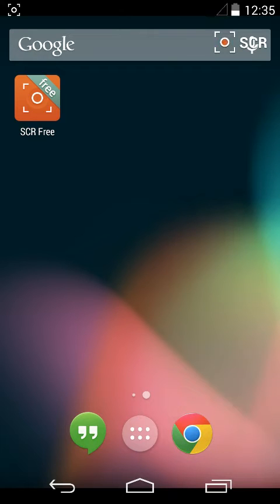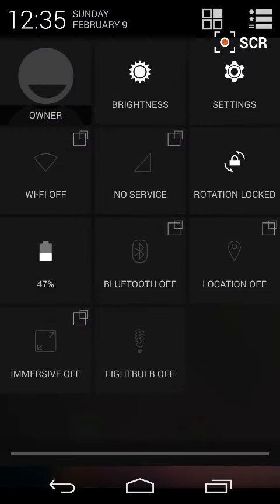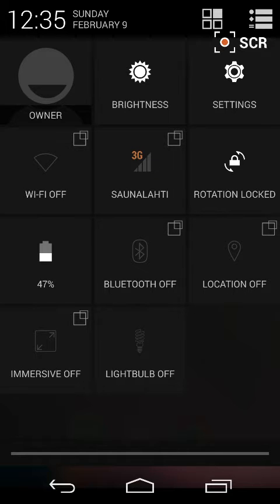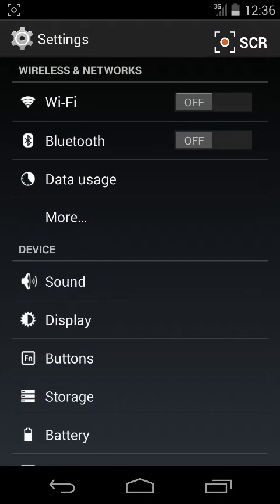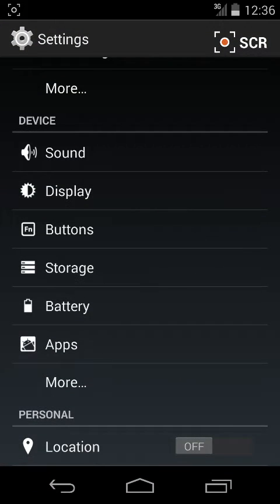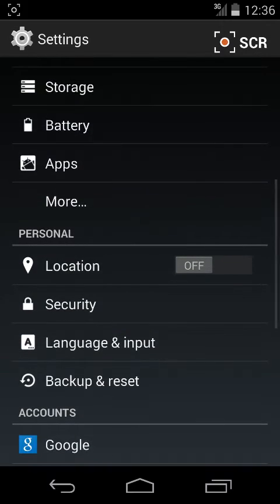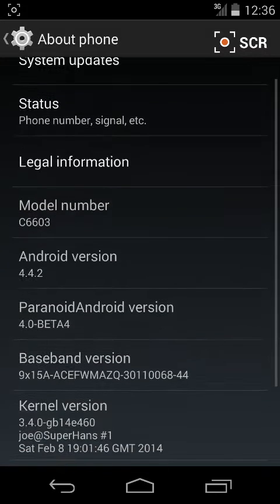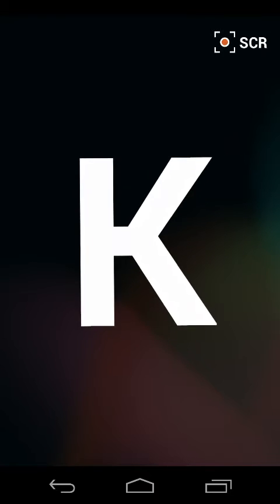Paranoid android kitkat rom on xperia z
This is beta release and when you dial number you will lose signal so rom can not been used a daily driver